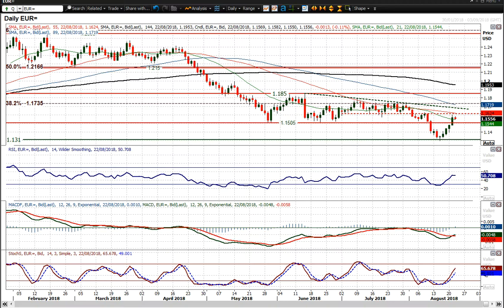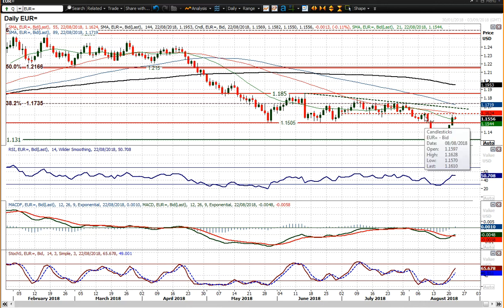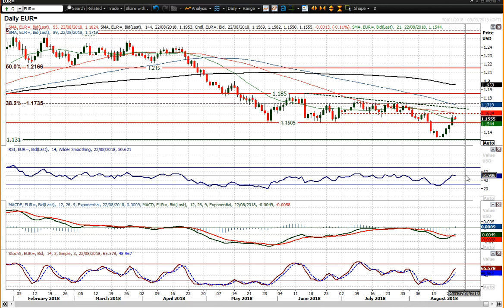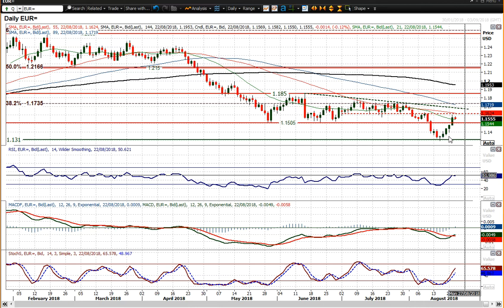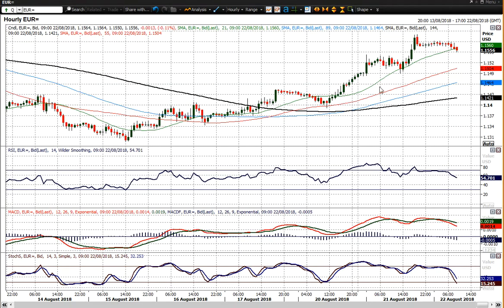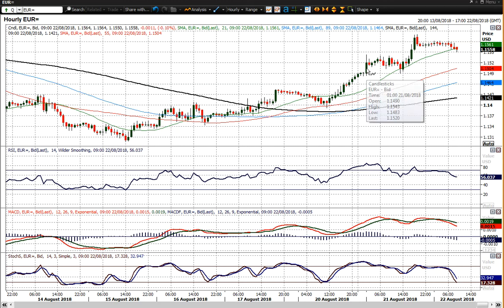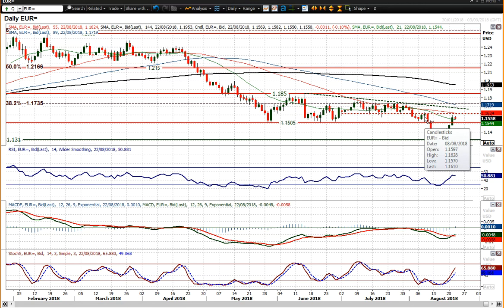EUR/USD Technical Analysis - Hantec Markets 22/08/2018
Is the euro rally about to fail?